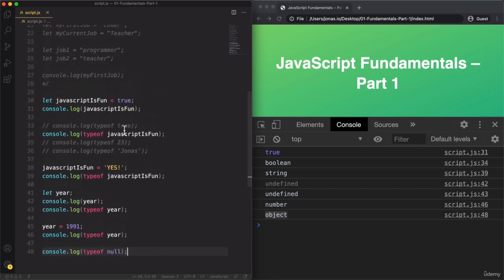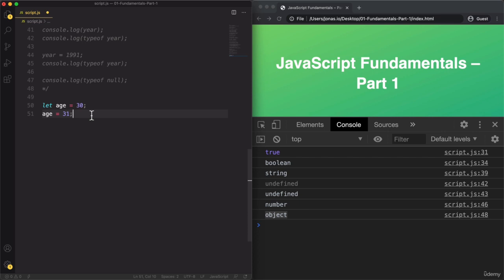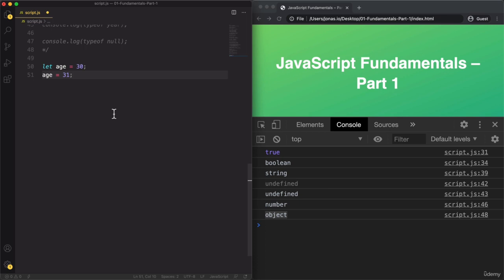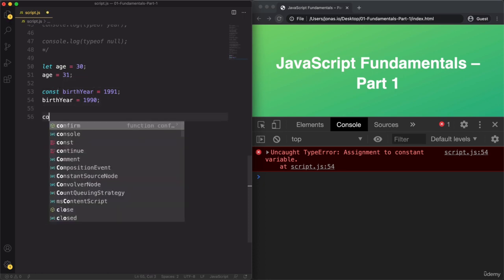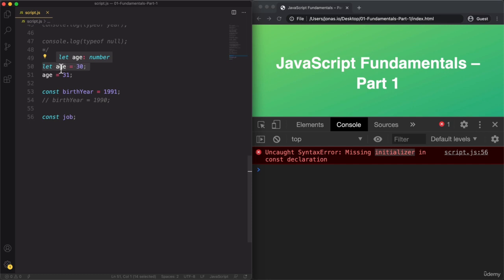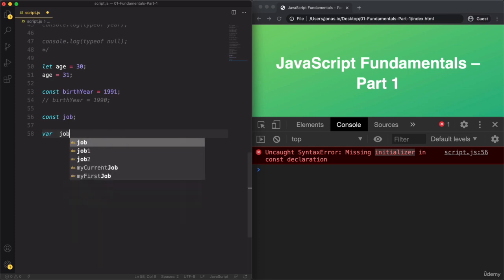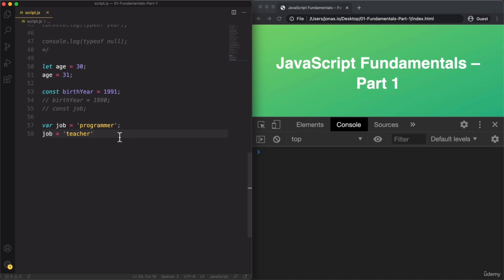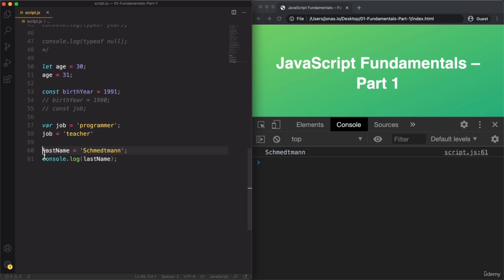107 let, const and var